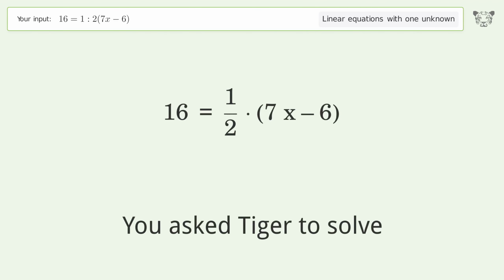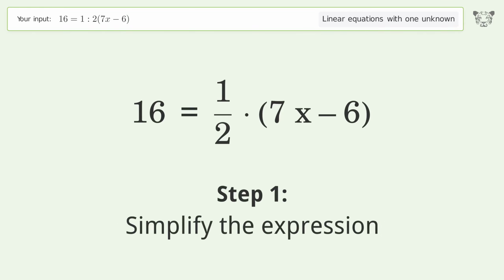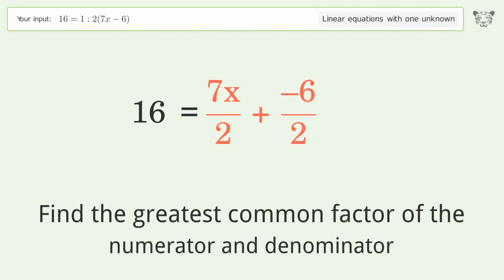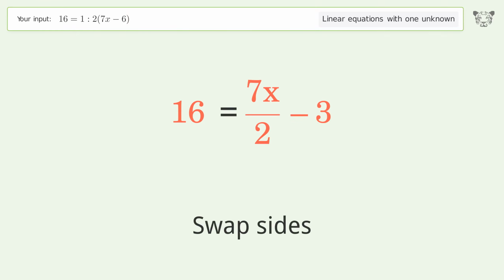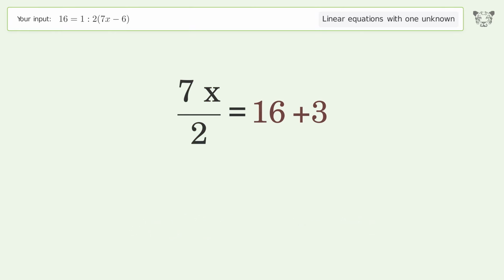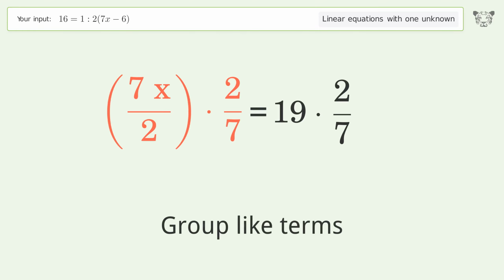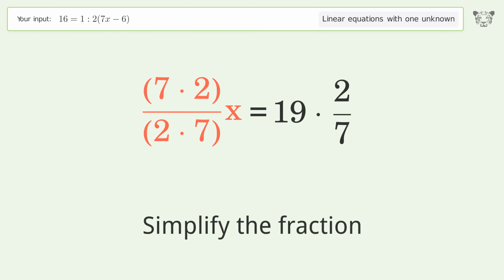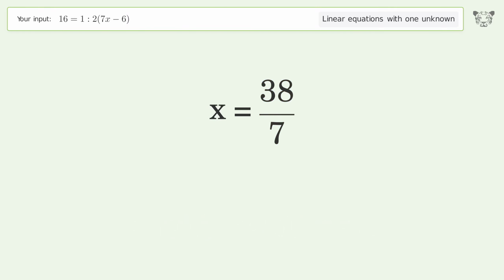Solve 16=1:2(7x-6): Linear Equation Video Solution | Tiger Algebra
Struggling with 16=1:2(7x-6)? Watch our step-by-step video on Tiger Algebra to master this linear equation effortlessly. Also check out for more tips and tricks for dealing with linear equations with one unknown